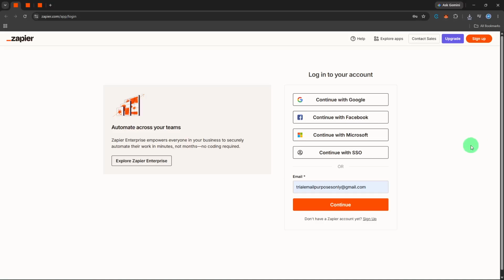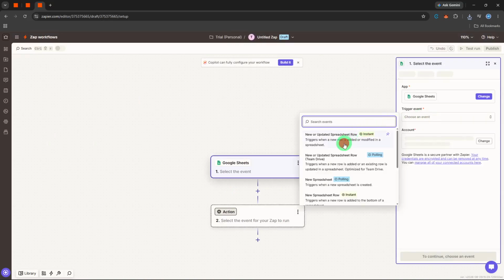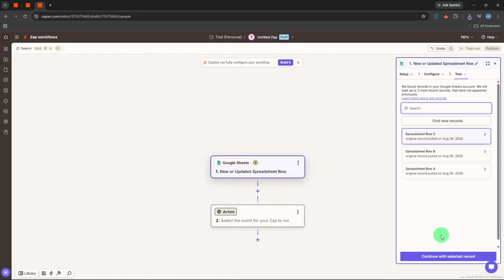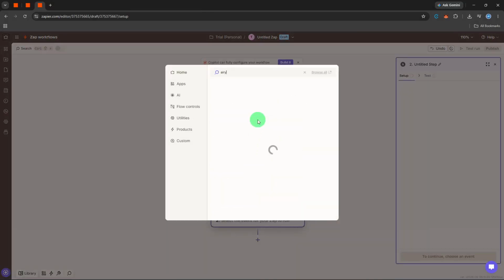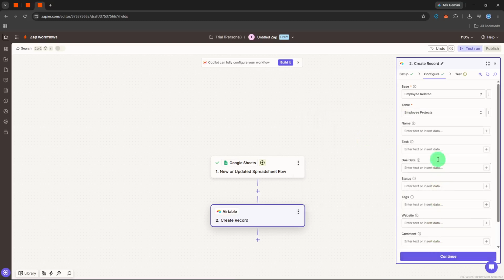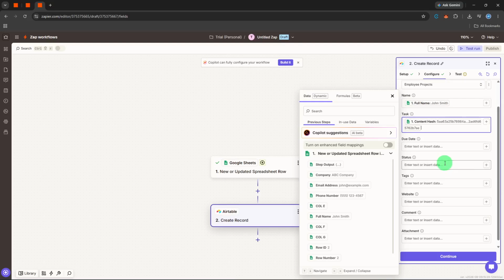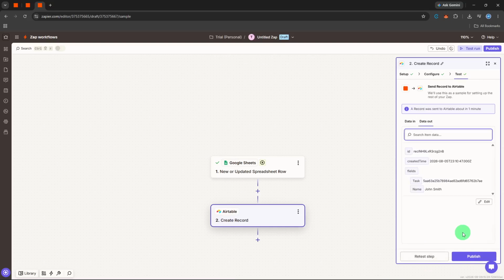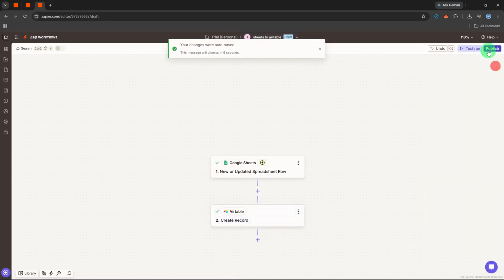Sync Google Sheets With Airtable Using Zapier [Verified]